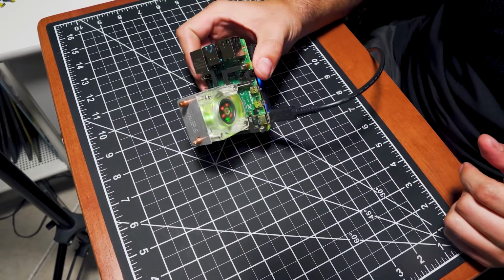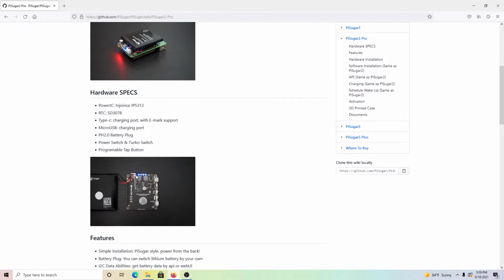Battery Backup UPS for Raspberry Pi Home Assistant Build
Hey everyone, in today's video we will explore another option to make our home assistant build a little more robust and reliable.  We'll be using the Pi Sugar 2 Pro to add UPS functionality to our Raspberry Pi 4.  This will act as a tiny UPS and allow us to safely shutdown the Pi in case of power outages or other unfavorable circumstances, in turn keeping our build and our data intact.

Pi Sugar 2 Pro
Ice Tower
Raspberry Pi 4